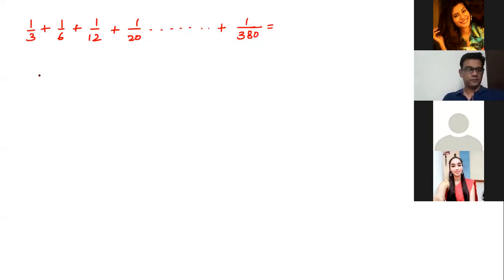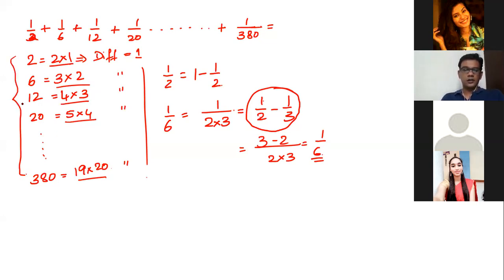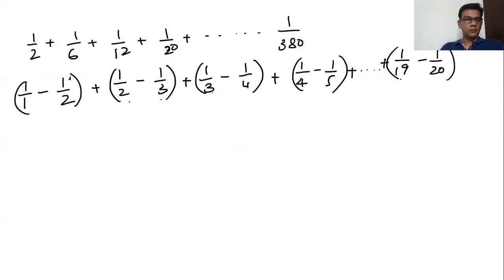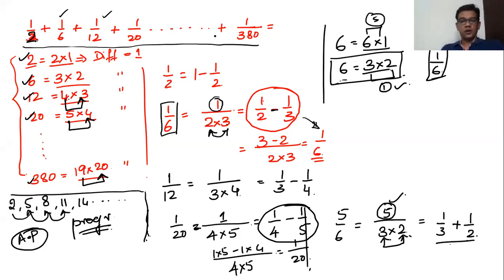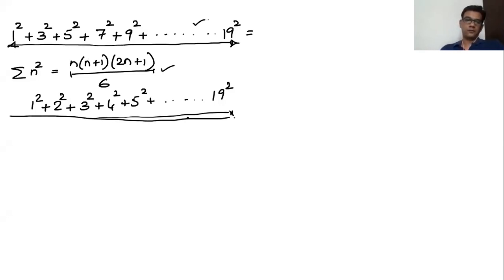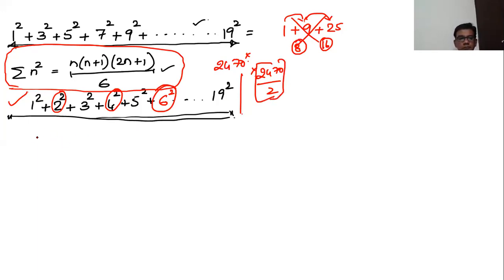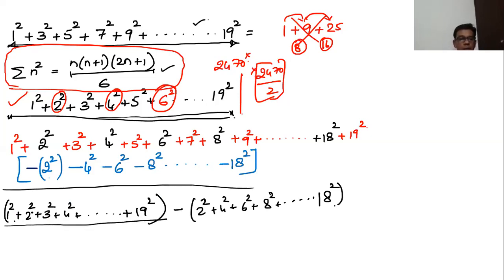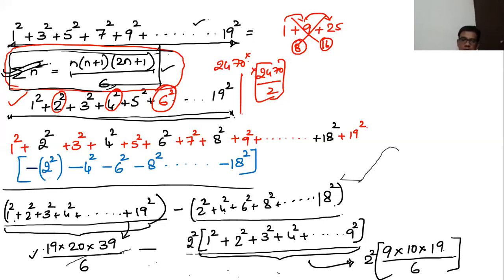RS AGGARWAL APTITUDE | SUCCESSIVE DIVISION 1ST SESSION |Cat Aptitude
Numbers
H.C.F. & L.C.M. of Numbers
Decimal Fractions
Simplification
Square Roots & Cube RootsWhole numbers problems Permutations and Combination
Decimals problems
Problems on Trains
 Fractions problems
 Numbers and Ages
 Percentage problems
 Boats and Streams
 Ratio & Proportion
 Pipes and Cistern
 Square roots
 Surds and Indices
 Averages
 Interest
 Discount
 Partnership
 Business
 Permutations and Combination
 Mixture and Alligation
 Time and distance Series
 Time & Work
 The Data Interpretation part covers Tabulation.
Volume & Surface Areas
Races & Games of Skill
Calendar
Clocks
Stocks & Shares
Permutations & Combinations
Probability
True Discount
Banker’s Discount
Heights & Distances
Odd Man Out & Series
Section- II Data Interpretation
Tabulation
Bar Graphs
Pie Charts
Line Graphs
SUCCESSIVE DIVISION:
If the quotient of the dividend is taken and this is used as the dividend in the next division, such as division is called “successive division”. A successive division process can continue up to any number of steps until the quotient in a division became zero for the first time, i.e., the quotient in the first division is taken and divided in the second division; the quotient in the second division is taken as the dividend in the third division; the quotient in the third division is taken as the dividend in the fourth division and so on.

If we say that 2479 is divided successfully by 3, 5, 7 and 2, then the quotients and remainders are as follows in the successive division.

Dr. R S Aggarwal
He was born on January 2, 1946 in a village of Delhi. He graduated from Kirori Mal College, University of Delhi. After completing his M.Sc. in Mathematics in 1969, he joined N.A.S. College, Meerut, as a lecturer. In 1976, he was awarded a fellowship for 3 years and joined the University of Delhi for his Ph.D. Thereafter, he was promoted as a reader in N.A.S. College, Meerut. In 1999, he joined M.M.H. College, Ghaziabad, as a reader and took voluntary retirement in 2003. He has authored more than 75 titles ranging from Nursery to M. Sc. He has also written books for competitive examinations right from the clerical grade to the I.A.S. level.